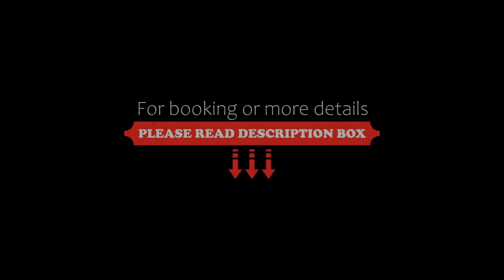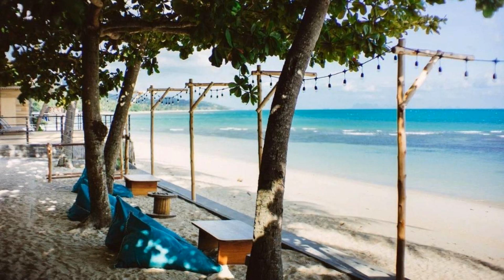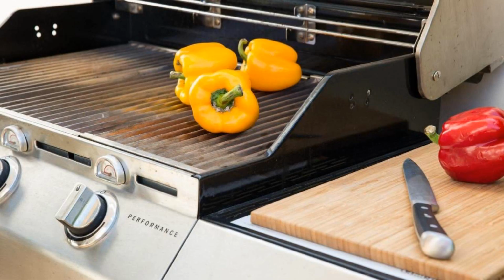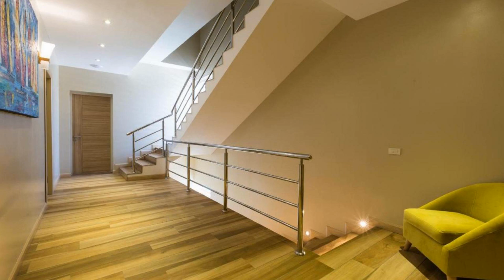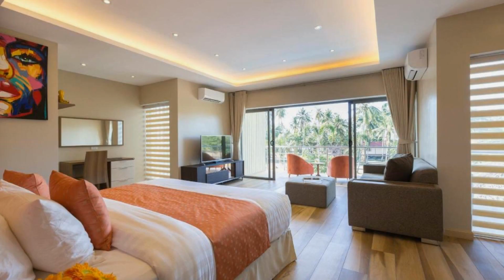Luxury villa Bacardi Ban Tai Estate, Ban Tai, Thailand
About Property:
Villa Bacardi is situated a short walk from Ban Tai Beach. Spread over three stories, the fully furnished villa boasts up to 640-sqm of living space and a private 15-metre pool.

The villa is composed of five bedrooms, an equipped kitchen on the ground floor and a spacious living area that is furnished with stylish sofas and a large flat-screen TV with Apple TV. Glass door connects indoor with the outdoor pool terrace. Around the...
Property Type: Hotel
Address: 32/15 Moo 5, Maenam, 84330 Ban Tai, Thailand
Searching For
1. Luxury villa Bacardi Ban Tai Estate - Ban Tai - Thailand
2. Luxury villa Bacardi Ban Tai Estate - Ban Tai - Thailand Address
3. Luxury villa Bacardi Ban Tai Estate - Ban Tai - Thailand Rooms
4. Luxury villa Bacardi Ban Tai Estate - Ban Tai - Thailand Amenities
5. Luxury villa Bacardi Ban Tai Estate - Ban Tai - Thailand Offers and Deals
Audio Credit:
Track Title: Subway Dreams
Artist: Dan Henig